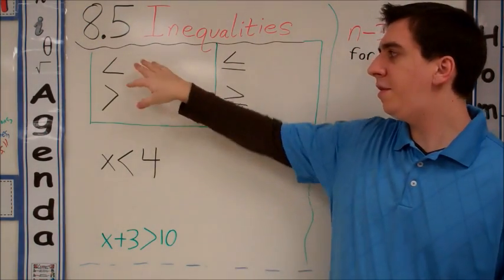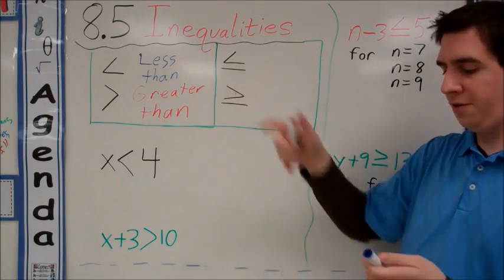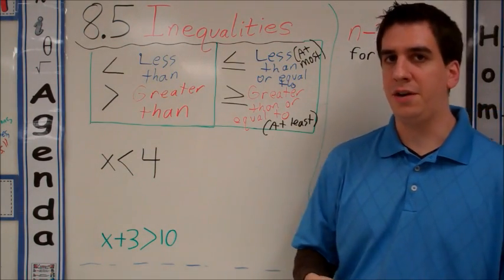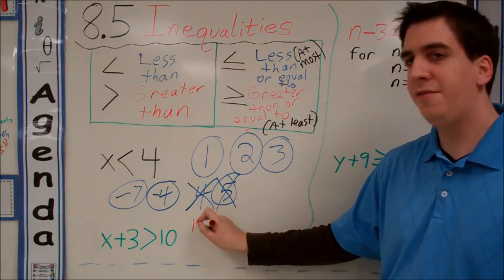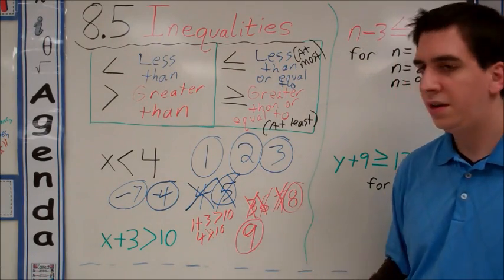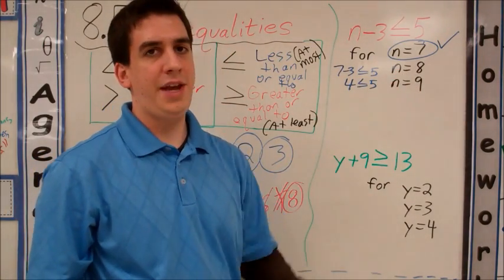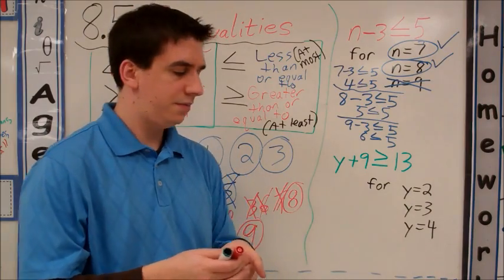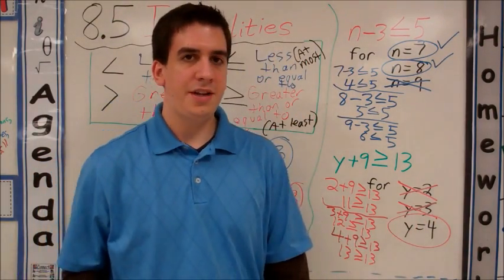8.5 Inequalities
Remember to fill out your notes sheet!